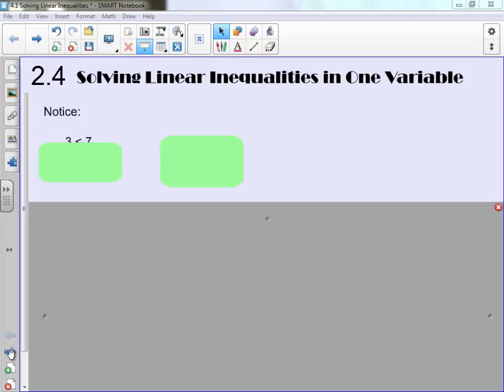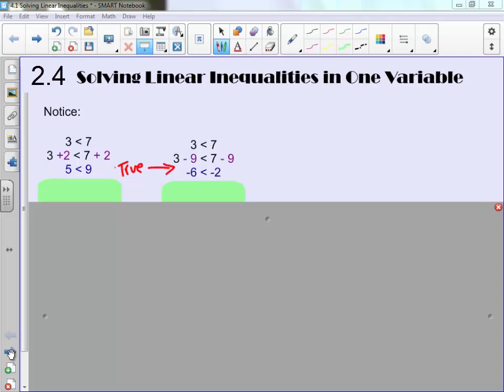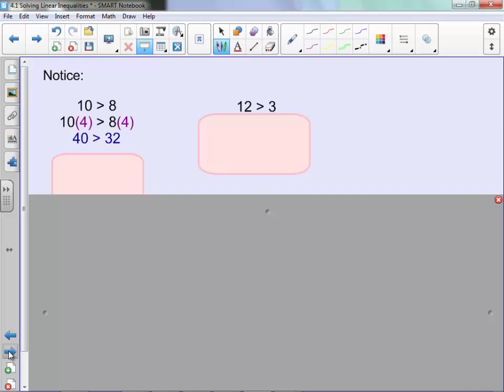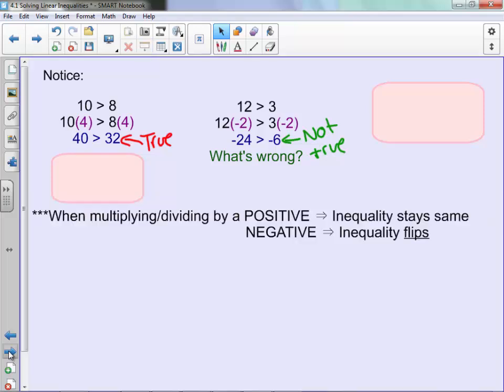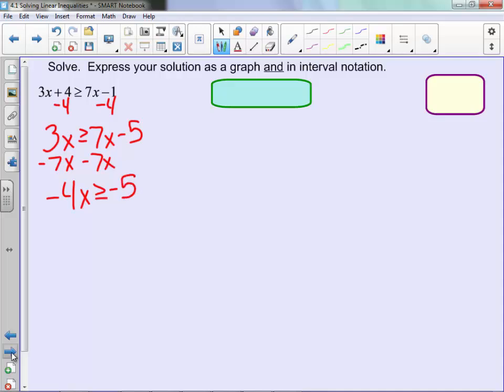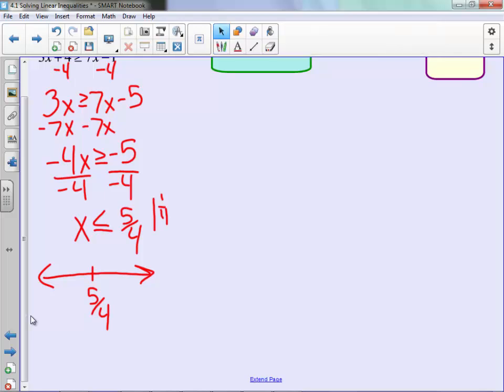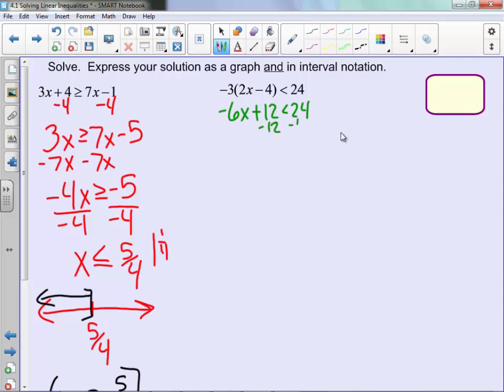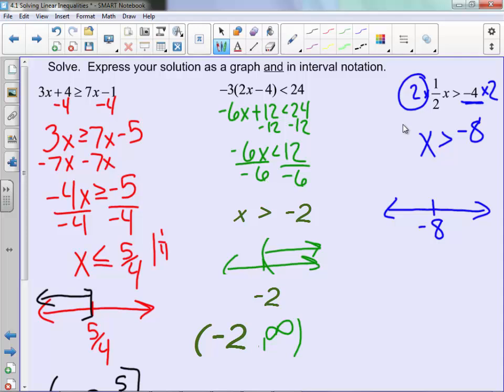2.4 - Solving Linear Inequalities in One Variable